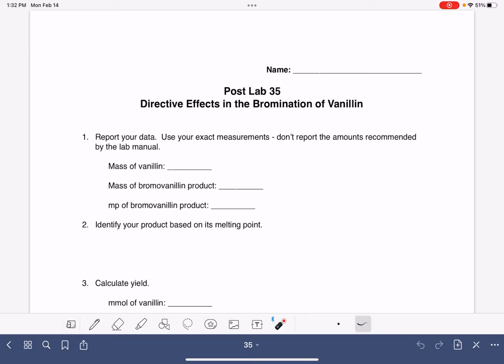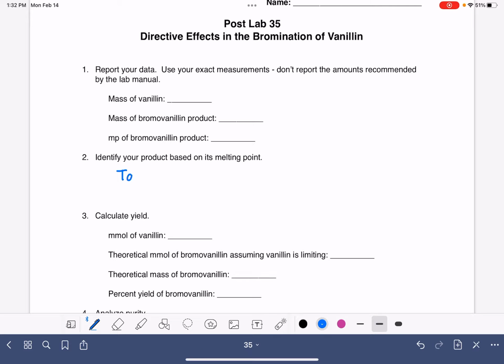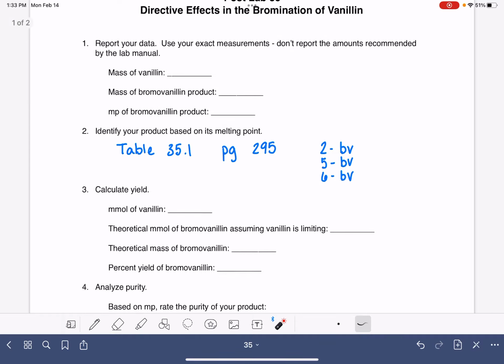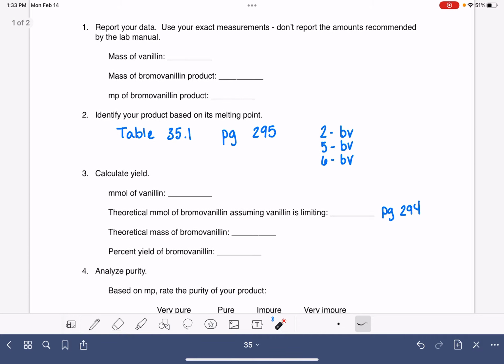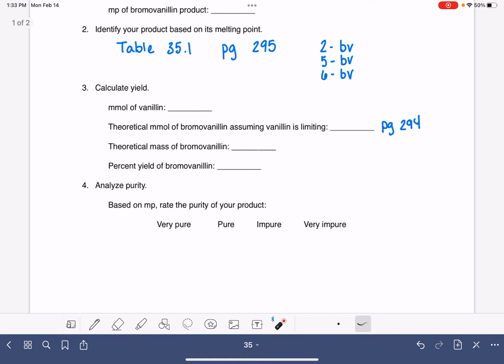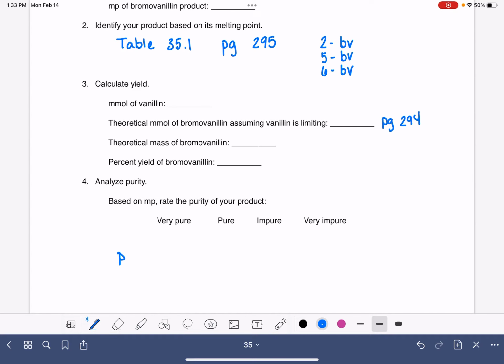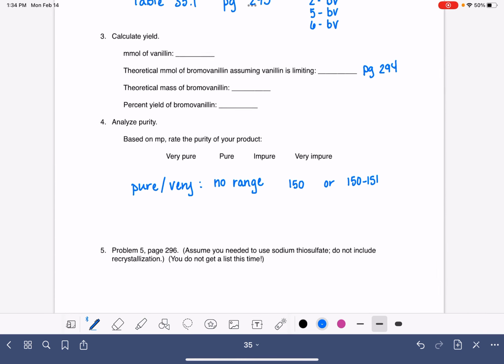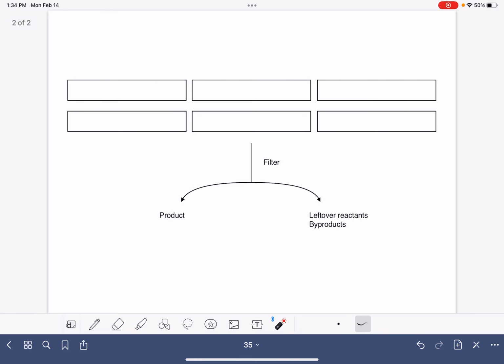Lab 35 (Bromination of vanillin) post-lab tutorial